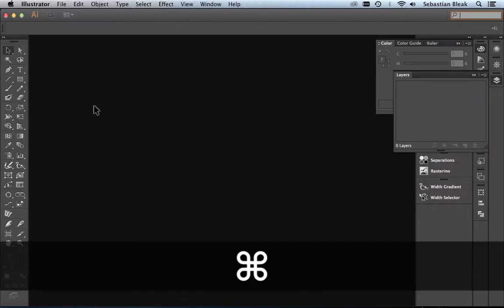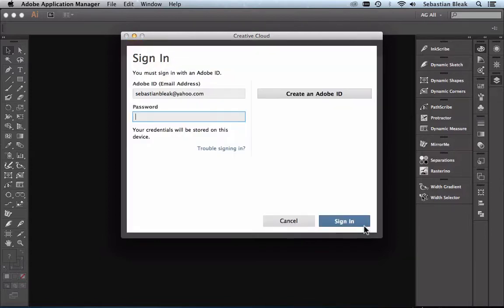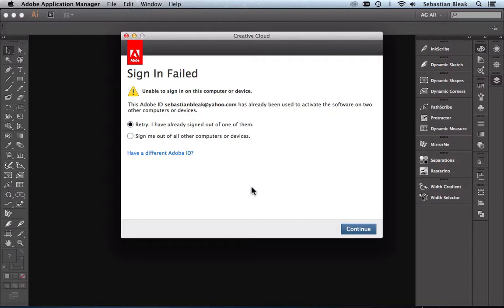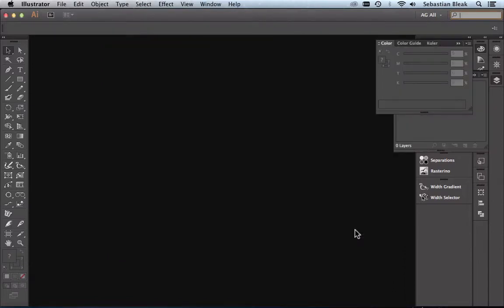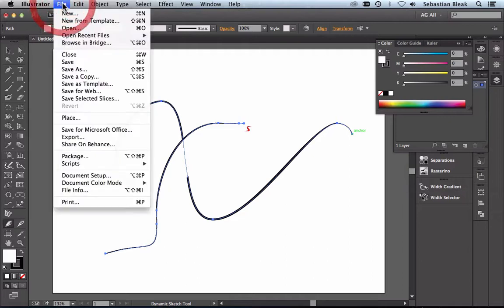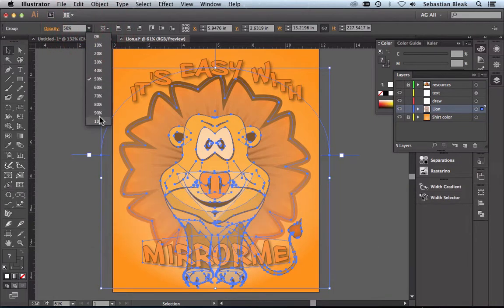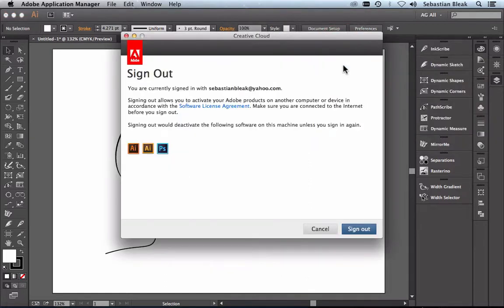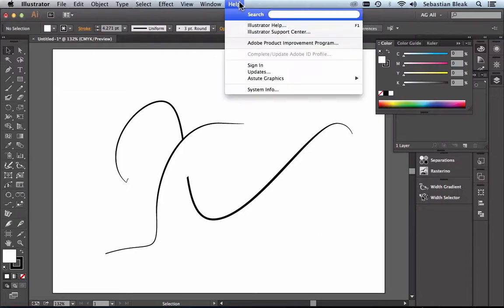Adobe Creative Cloud: "Signing In and WiFi" N.S.L: WEEK 111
Never Stop Learning Week 111 I covered how to sign-in and out of your Creative Cloud Account if you have multiple computers you work on. I will also show you that you can still use your Adobe Creative Cloud applications if you are not connected to the internet. You only need the internet to sign in or out of your account.

You can work in "Offline Mode" for 30 if you are a month to month subscriber or 99 days if you're an annual member.